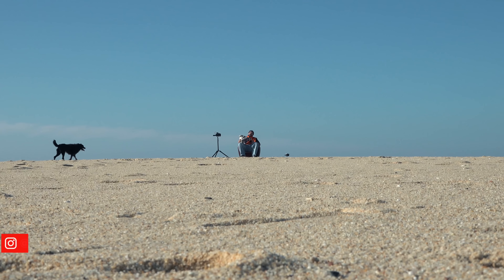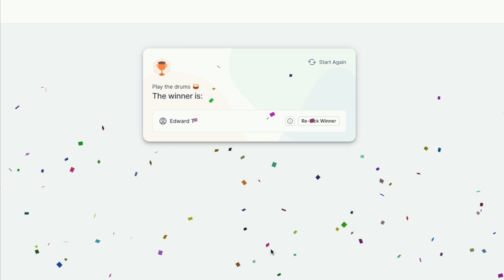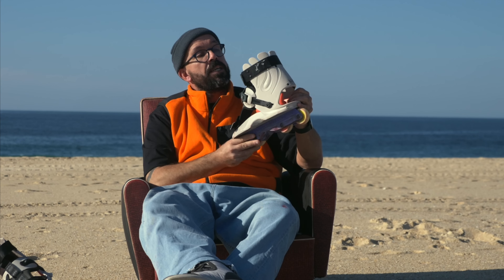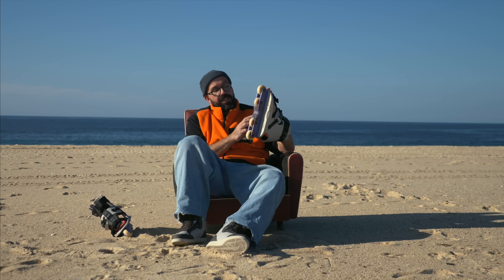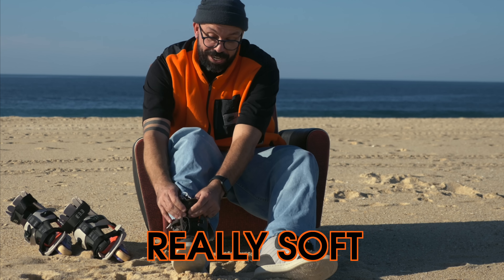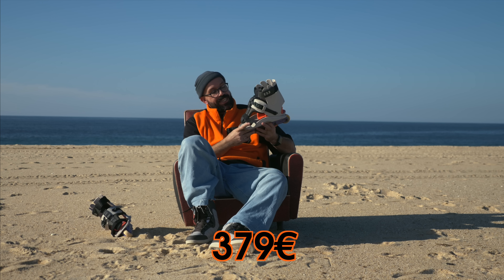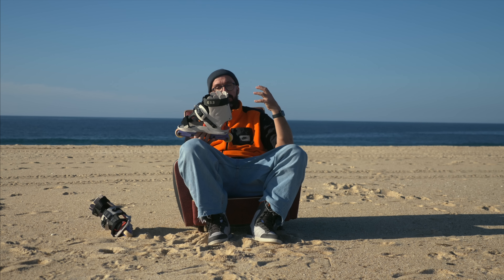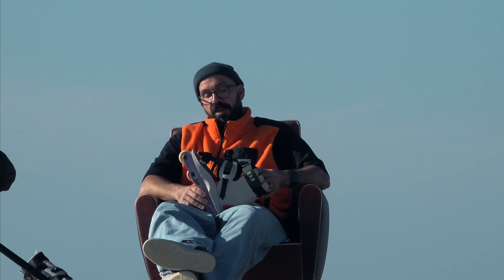THE NEW USD SHADOW EUGEN ENIN PRO SKATE REVIEW ( Better than the Original XSJADO? )